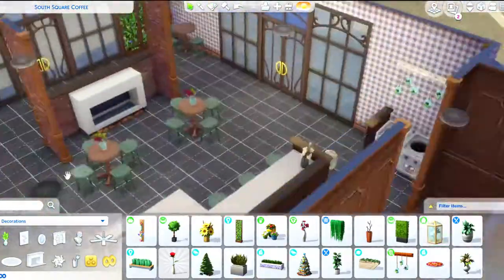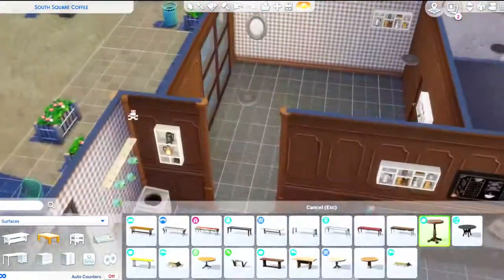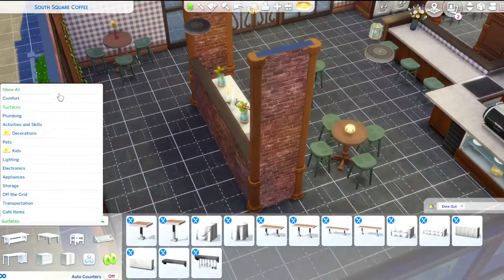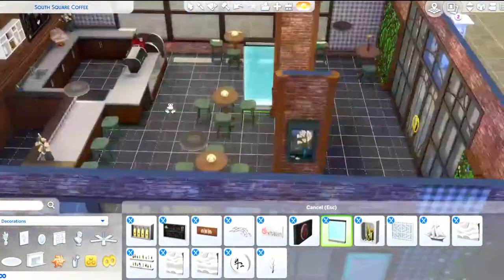THE SIMS 4 - (REBUILDING VERONAVILLE) J'ADORE CAFE AND BAKERY SPEEDBUILD (SAVEFILE)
Hello Buddies! Welcome to The Sims 4 J'adore cafe and Bakery speedbuild for my rebuilding veronavile savefile series. I'm still out of town and this is a prerecord for you guys. I am missing my usual early access content for the pack coming out on behalf of the game changers (The sims 4 cottage living) but I will be back to create with it!

Ｔｉｍｅｓｔａｍｐｓ
0:00  Intro
0:32 Channel Update
2:02 Cottage Living pack
3:29 The Dream decorator giveaway
4:29 Sims 2 backstory and build
6:23 Cafe inspo
8:12 Creativity
10:00 Pre-recording
11:11 Screenshots (Make a wish)

Wanna show me something in The Sims 4 gallery? Use the hashtag: TheRosebudsimmer